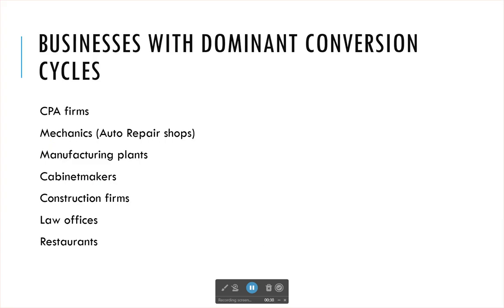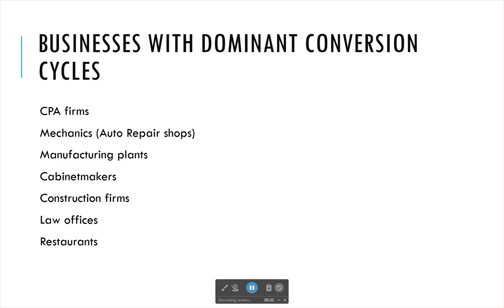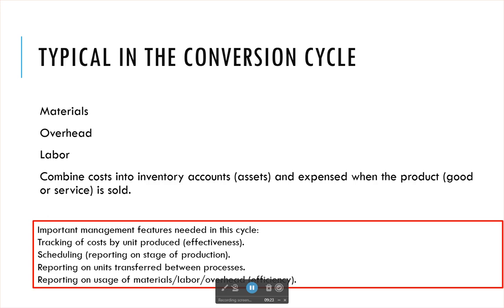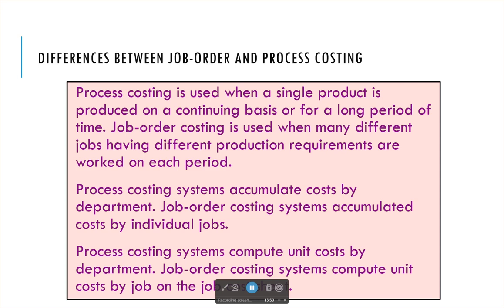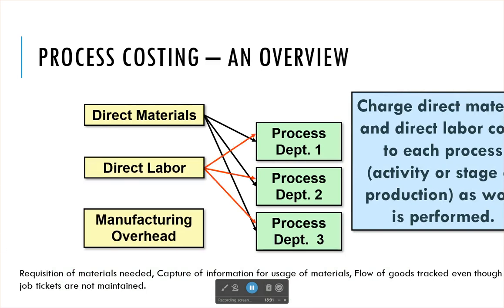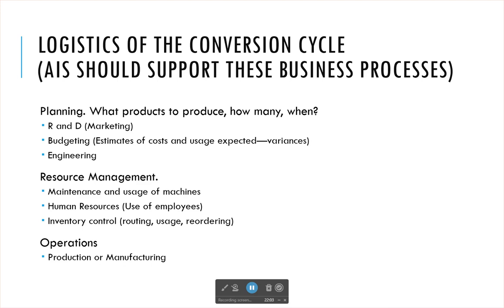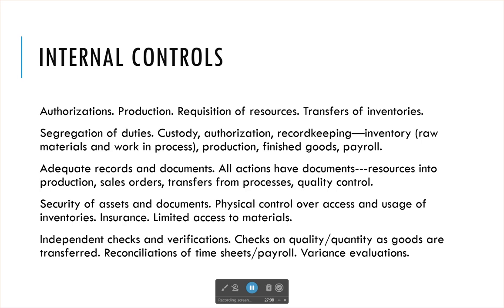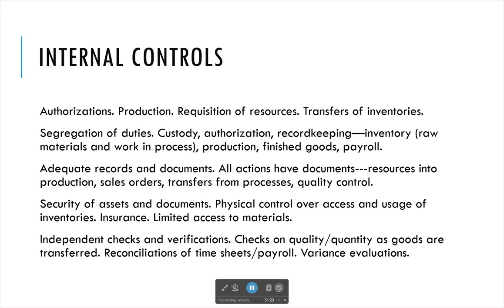PPT 14: Conversion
This is the lecture on Conversion for the AIS